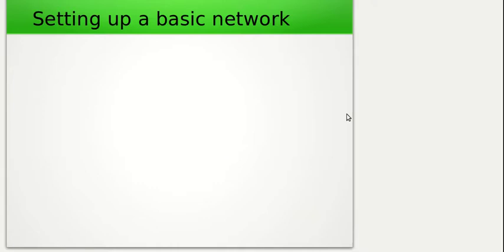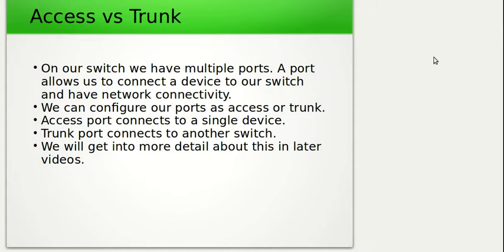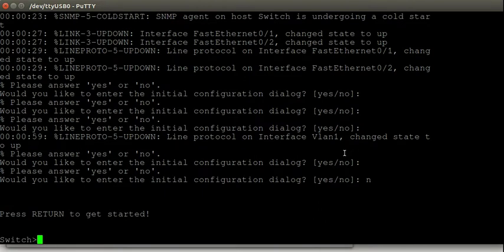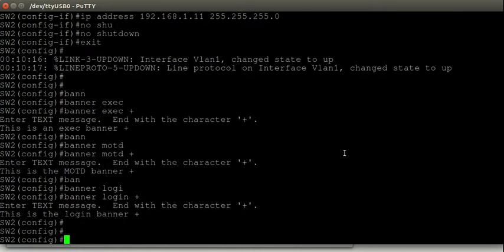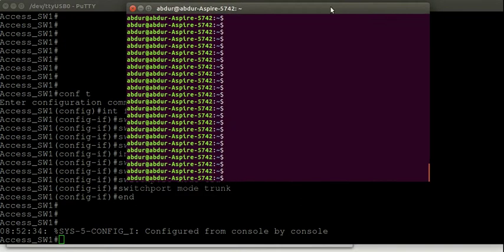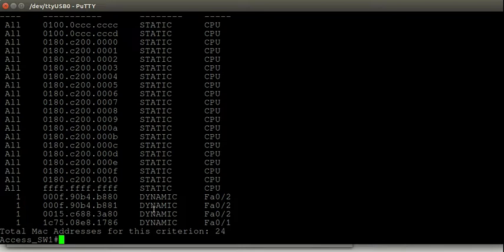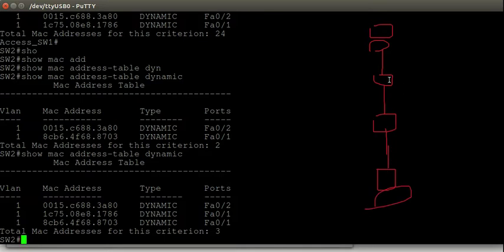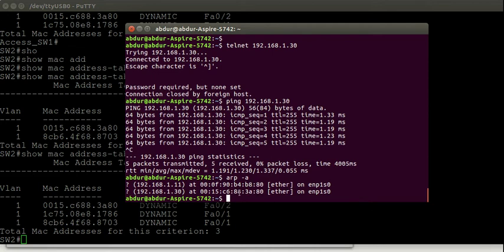Looking at frame forwarding with a basic network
In this video we will look at how to set up a basic network and the frame forwarding process of a switch. We will look at the MAC address table of a switch and how a switch uses this table to forward traffic correctly.